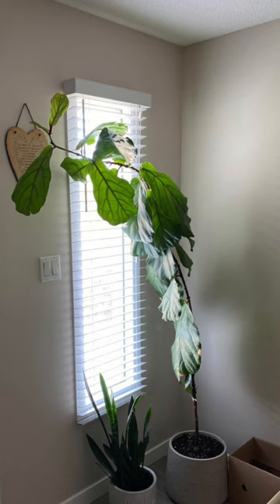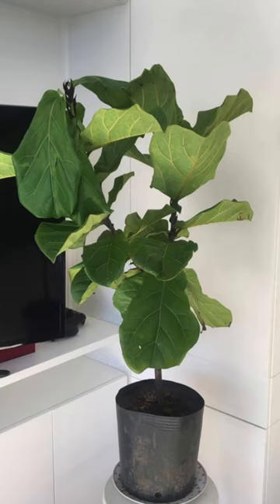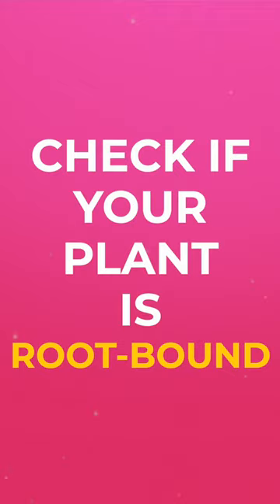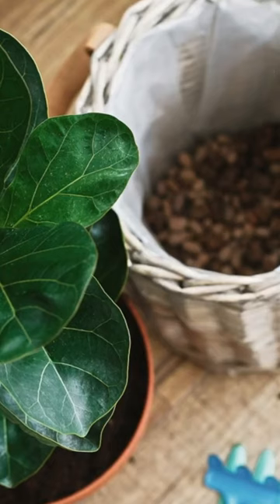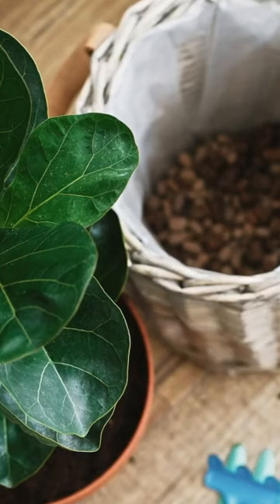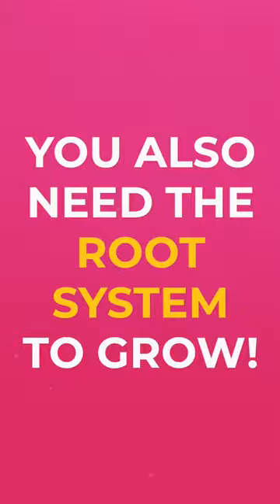Fiddle leaf fig Stagnating? Do this ASAP!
If you're noticing your fiddle leaf fig's grow is stagnant, follow these steps